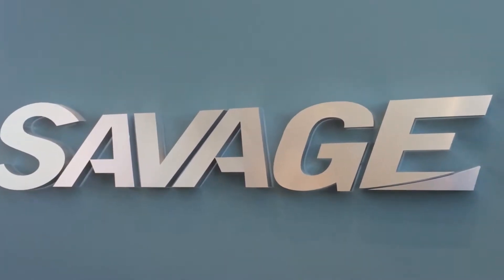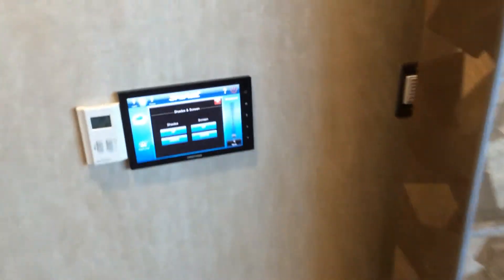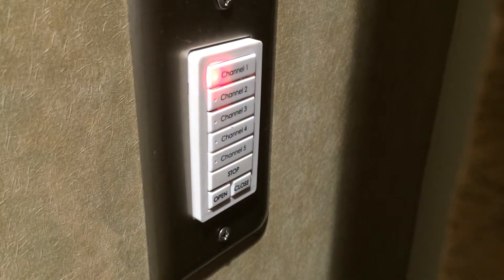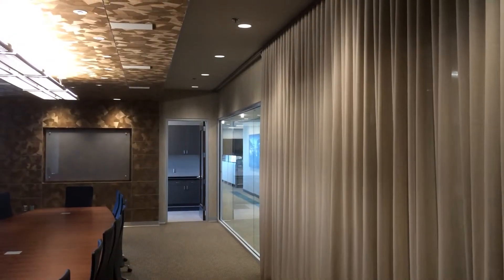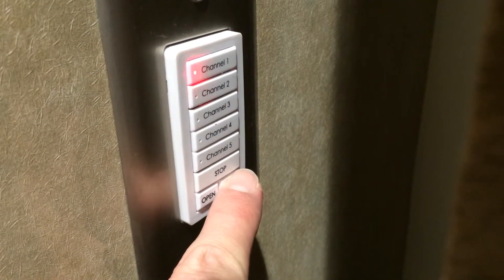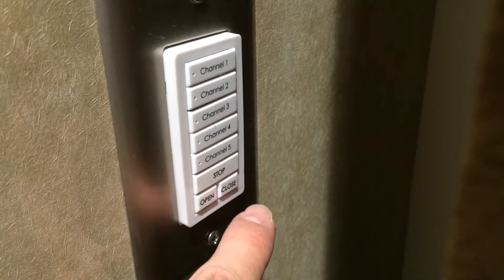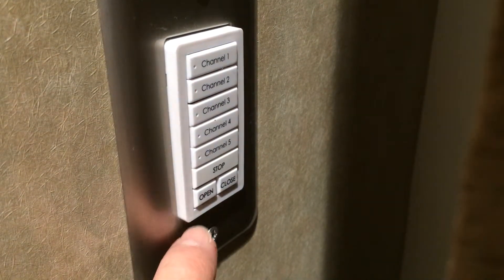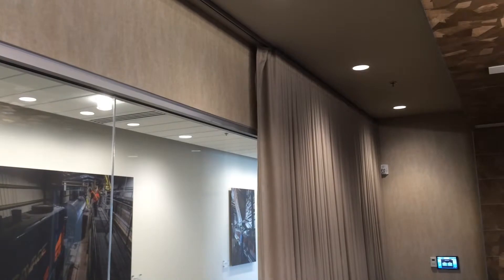Savage Drapery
A brief tutorial for drapery operation